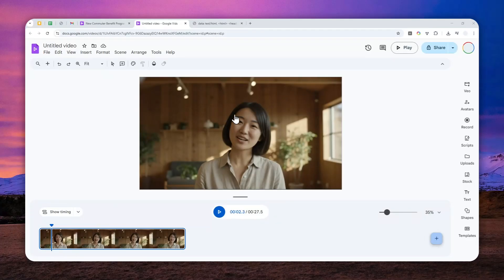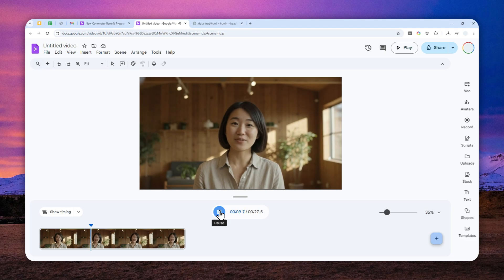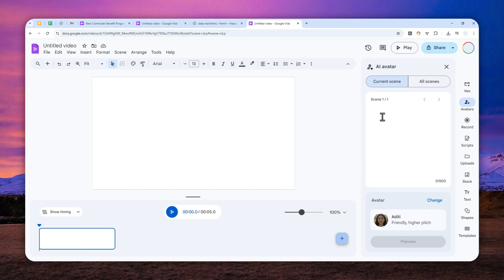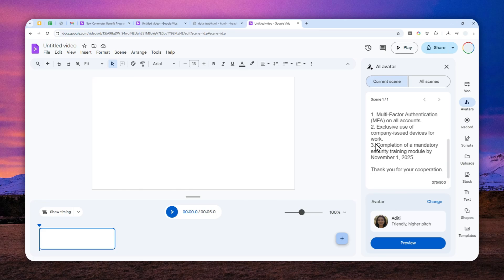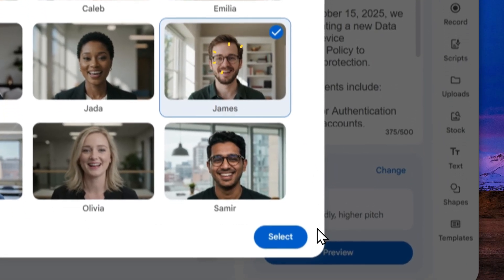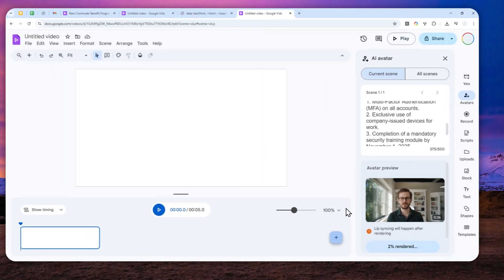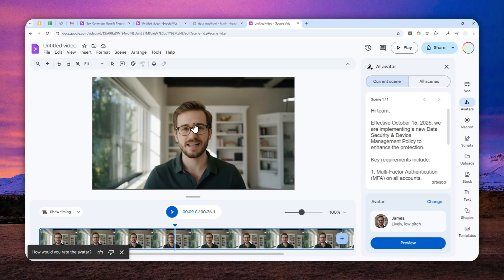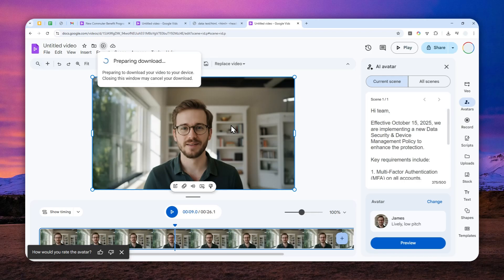How to Create AI Avatar Videos WITHOUT Watermarks with Google Vids (FREE)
👉  In this video, I will show you how to create professional AI avatar videos completely free using Google Vids, where you can simply write a script, choose from 12 different AI presenters, and generate polished videos without needing cameras, microphones, or any recording equipment. I'll walk you through accessing Google Vids through your workspace account, setting up AI avatars with natural voices and lip-sync, and creating engaging content for training, presentations, or social media in just minutes.